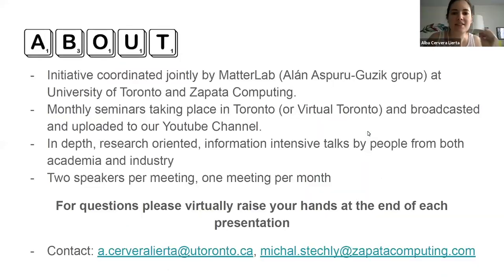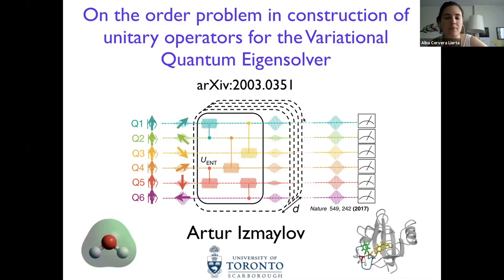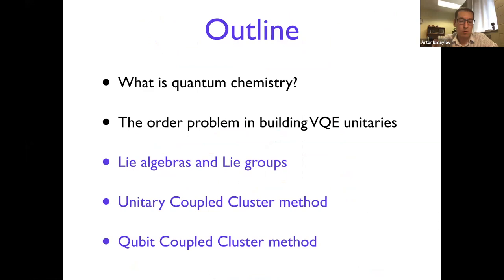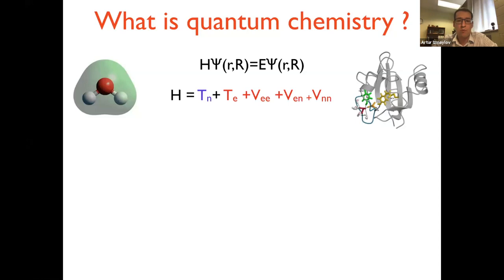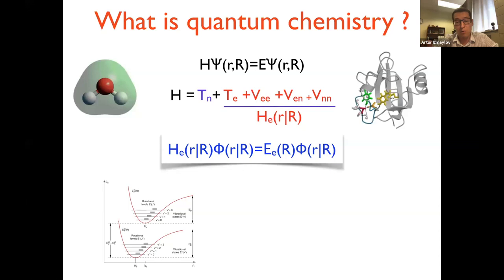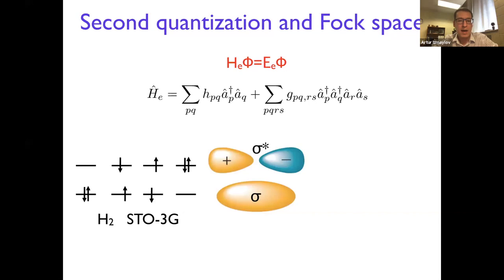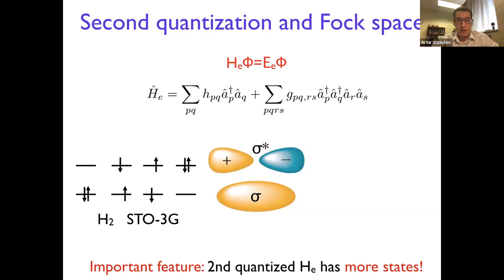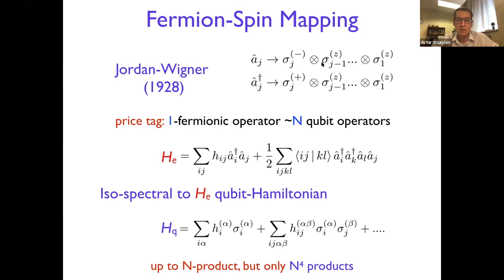On the order problem in construction of unitary operators for the VQE, Artur Izmaylov.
Abstract:
One of the main challenges in using the Variational Quantum Eigensolver for the solving quantum many-body problem is construction of a compact unitary transformation that is encoded in the circuit. The dimensionality of the space of all unitary rotations for N qubits is ~4^N, which makes the choice of a polynomial subset of generators exponentially difficult process. Moreover, due to non-commutativity of generators, the order in which they are used strongly affects results. Choosing the optimal order in a particular subset of generators requires testing the factorial number of combinations. We propose an approach based on the Lie algebra - Lie group connection and corresponding closure relations that systematically eliminates the order problem.

About Artur:
Artur Izmaylov is an Associate Professor at the Departments of Chemistry and Physical and Environmental Sciences of the University of Toronto. He received his PhD with Prof. Gustavo Scuseria from Rice University in 2008, where he created several novel methods of density functional theory for accurate description of electronic properties of solids. After a joint postdoctoral appointment at Yale University with Prof. John Tully and Gaussian Inc., in 2012 he joined University of Toronto. The main efforts of his group are directed toward developing simulation techniques for quantum and classical computers to solve quantum molecular dynamics and electronic structure problems. He is a recipient of several national and international awards: Sloan Fellowship (2015), Ontario Early Researcher Award (2017), Tom Ziegler Award (2019), and Google Quantum Research Award (2019).